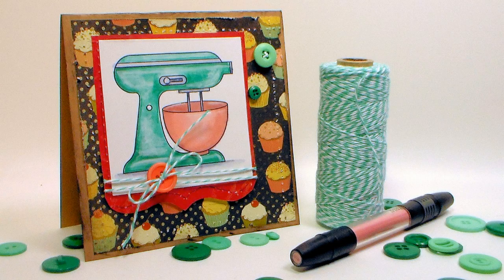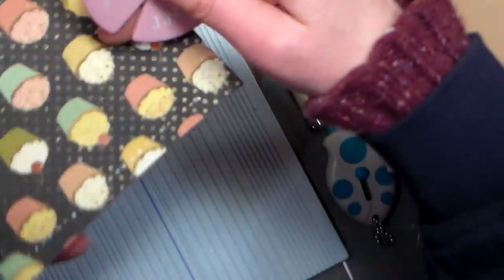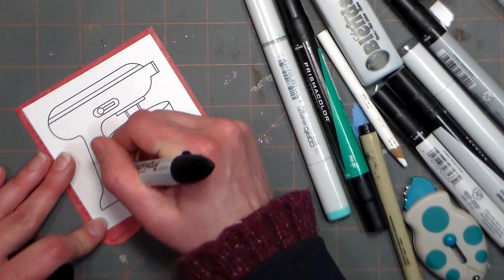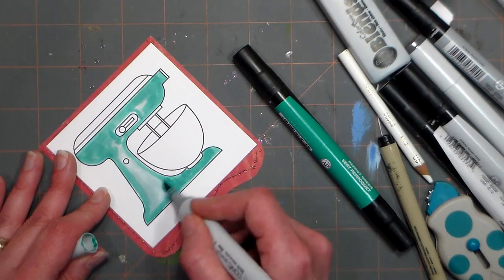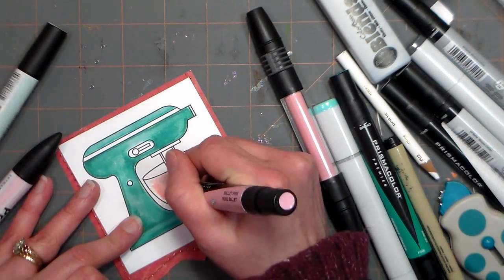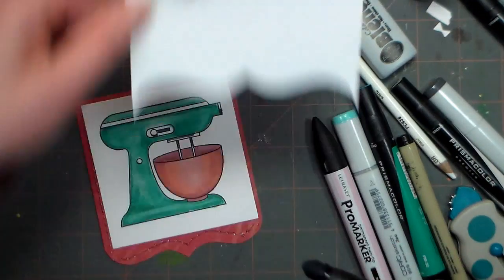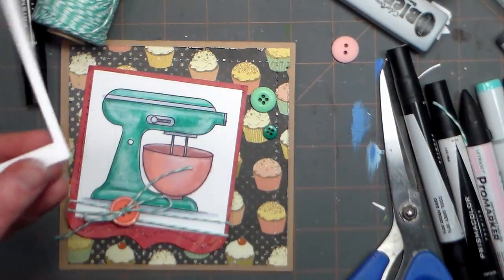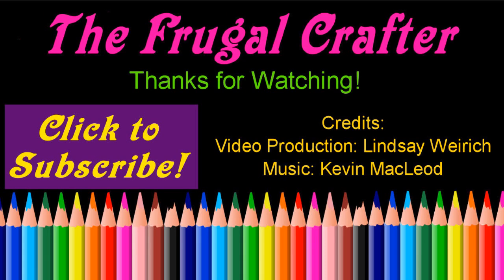Vintage Mixer Card with Coloring Tutorial for Mothers Day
You can find the image I used as well as other digital craft supplies at MyGrafico

Other Supplies:
Cardstock, pattermed paper, twine, buttons, alcohol based markers, scoring board and scoring wheel, adhesive